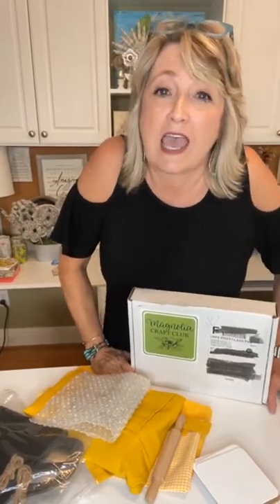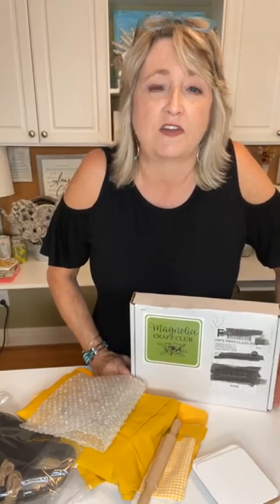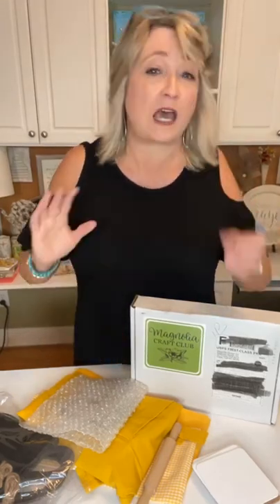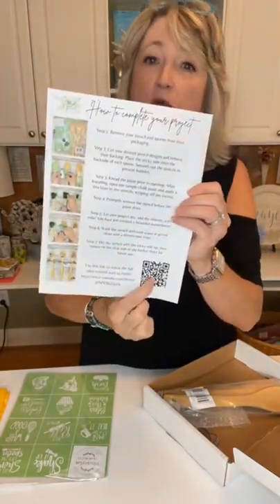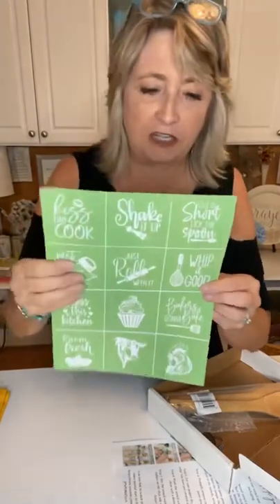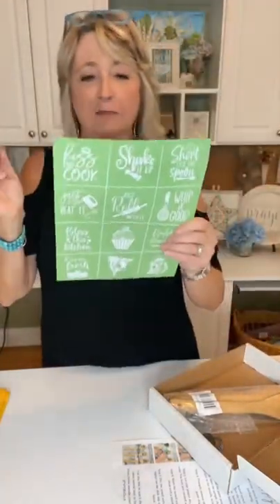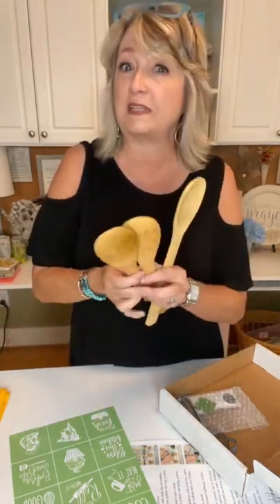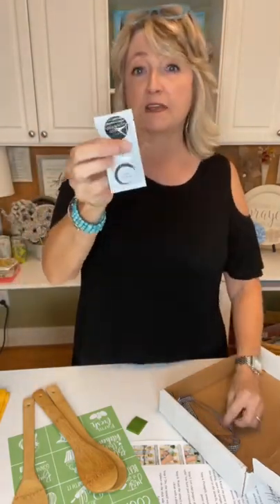July 2022 Craft Club - DIY Adorable Decorative Wood Spoons | Magnolia Design Co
Magnolia Design Co’s July 2022 Craft Club Project & A Ton Of Other Projects You Can Make With The Stencil!

Shop!